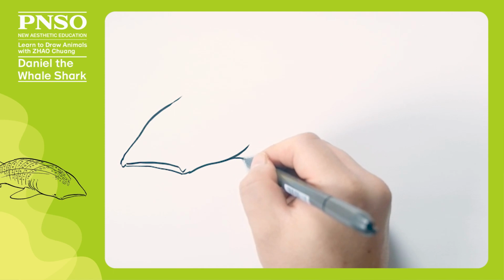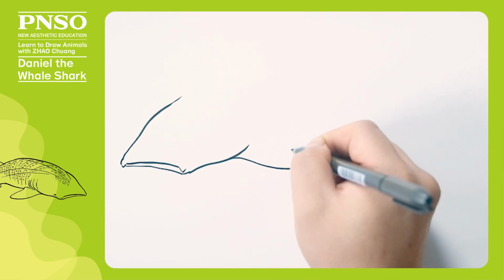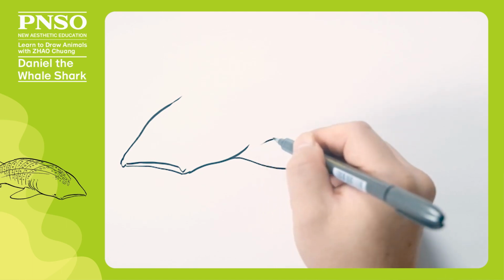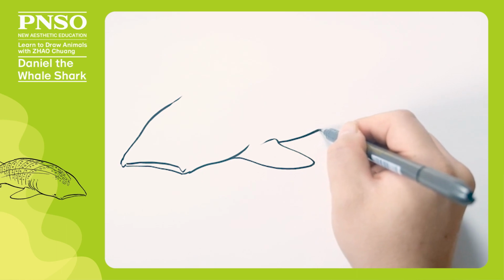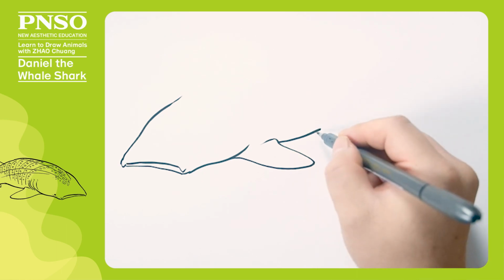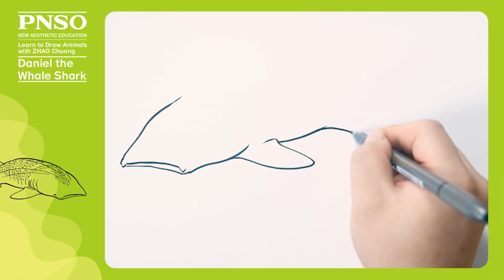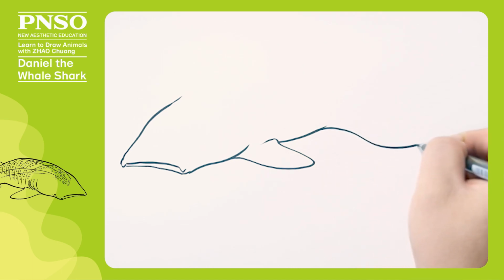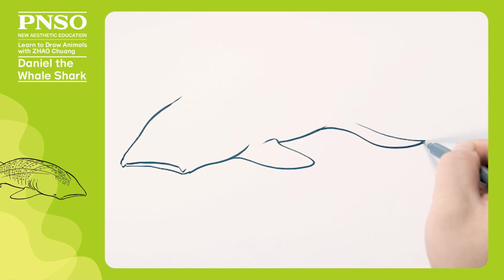041 Daniel the Whale Shark | Learn to Draw Animals with ZHAO Chuang